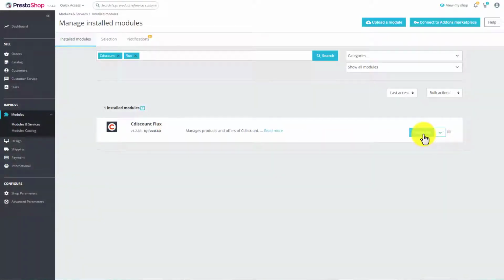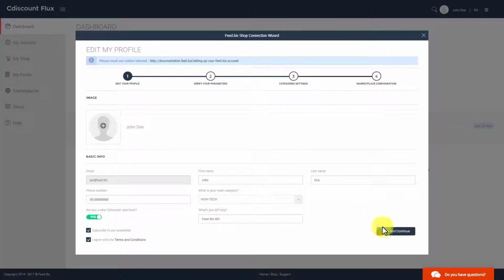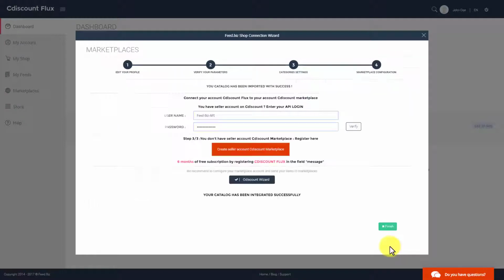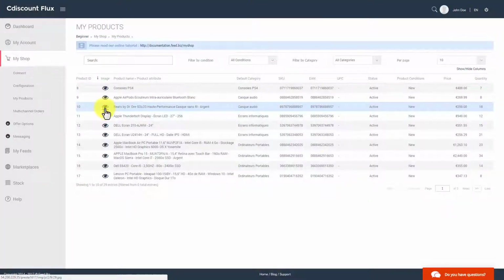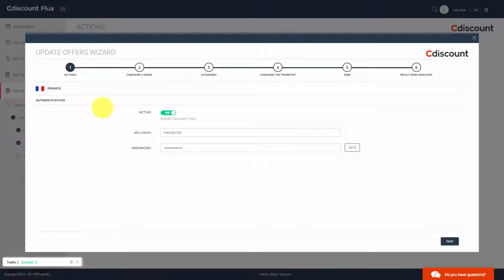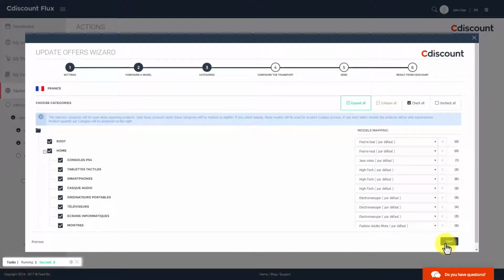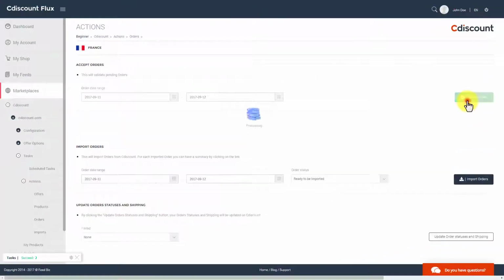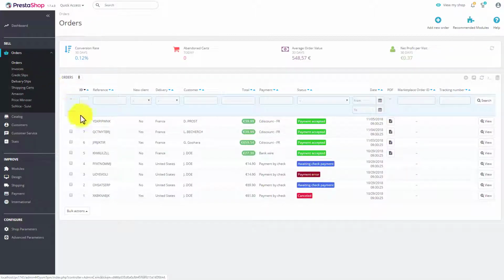Cdiscount Flux : Installation Configuration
Cdiscount Flux automate the integration of your catalog and orders with Cdiscount marketplace.